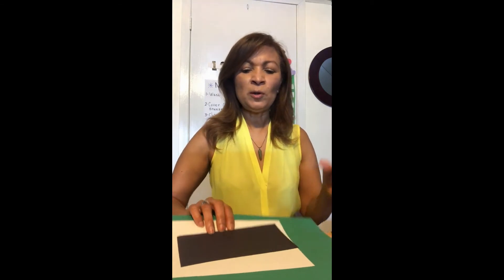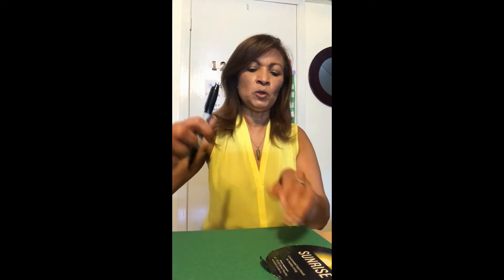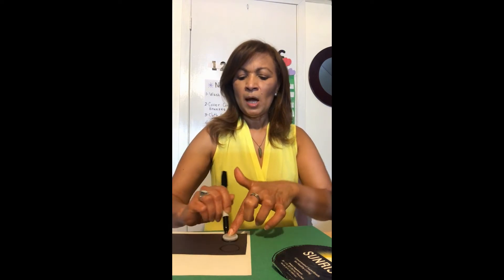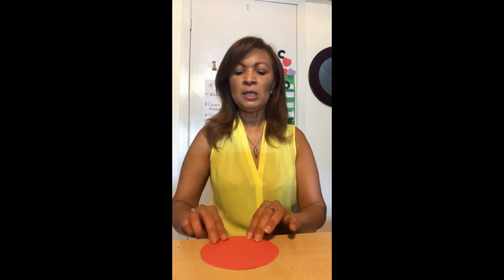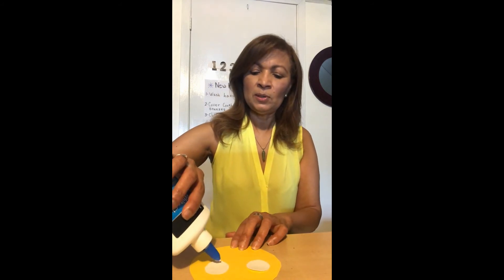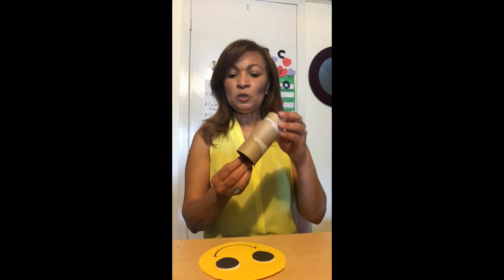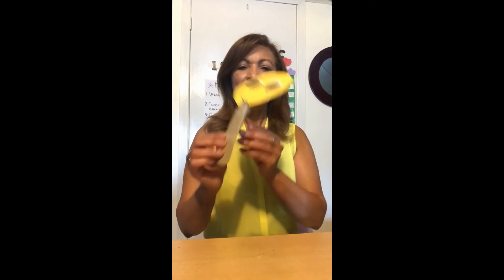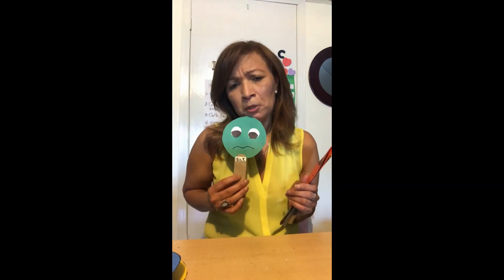CYC Digital - How Do You Feel Today?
Help your child communicate how they are feeling with this bilingual lesson.